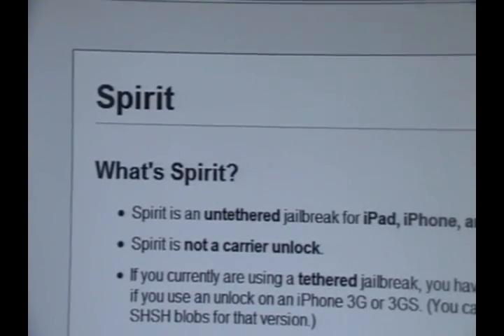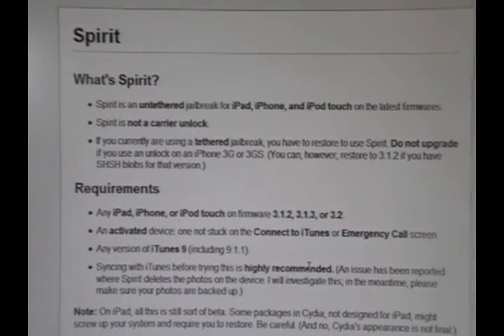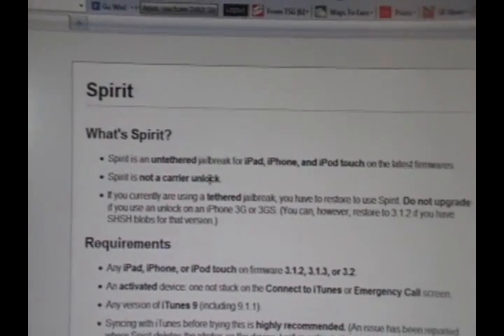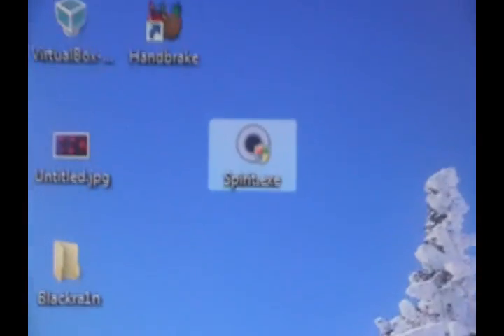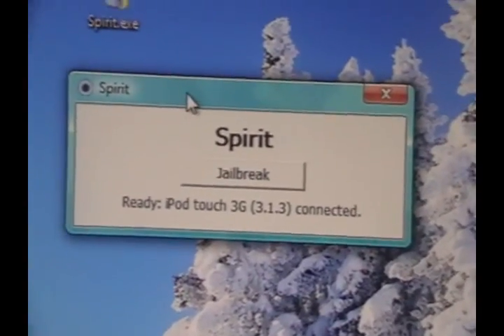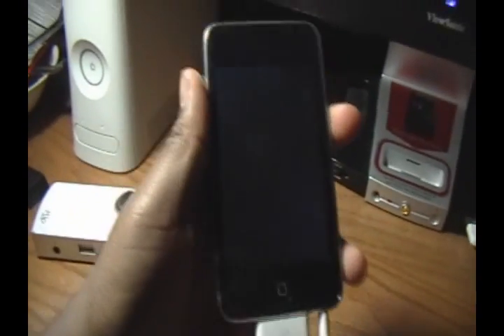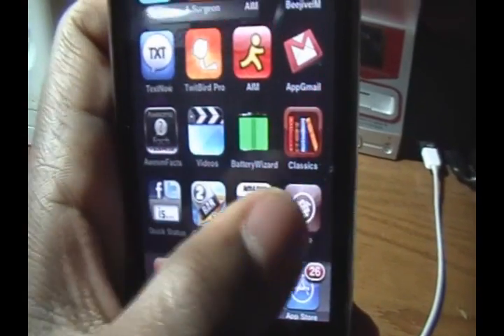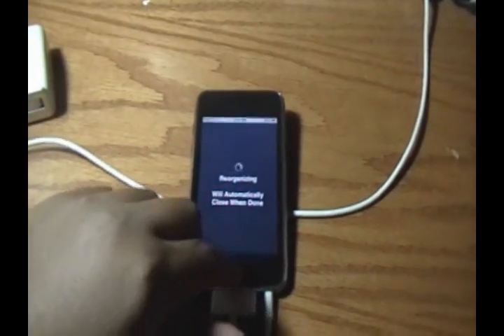Spirit Untethered Jailbreak: All iPhone, iPod Touch, iPad on 3.1.2/3.1.3/3.2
This jailbreak will work for EVERY SINGLE iDevice.  This includes:
iPhone 2G, iPhone 3G, iPhone 3G S,
iPod Touch 1G, iPod Touch 2G, iPod Touch 3G,
iPad Wi-Fi, iPad Wi-fi+3G.

UPDATE AS OF 6/16/10:
IF YOU HAVE ITUNES 9.2, YOU WILL /NOT/ BE ABLE TO USE THIS JAILBREAK. STAY CLEAR OF ITUNES 9.2.
This jailbreak has been tested thoroughly, and the software used in the video has been updated a few times to reduce errors. This video should give you the most error-free, easy, and detailed jailbreak of all those on YouTube.

This is also an UNTETHERED jailbreak, opposed to others, such as blackra1n.
(This means you have the freedom of booting it up without having to connect it to your computer)

CRUCIAL THINGS TO KEEP IN MIND:
1. You must be on firmware 3.1.2, 3.1.3, or 3.2.
2. This is NOT a Carrier UNLOCK, it is a JAILBREAK.
3. If you are currently using a TETHERED jailbreak, such as blackra1n,
    then you MUST restore in iTunes BEFORE you attempt this jailbreak.
       -If you did restore, you should sync with iTunes at least once to reduce
        risk of errors
5. Your device must be functional and activated.

TROUBLESHOOTING:
1. If it says "This device isn't supported" in Spirit, and you are sure you are on the correct firmware, make sure that the software ISN'T running in any compatibility mode. (right-click-Properties-Compatibility)
2. If you are getting a c0000005 error, then run the software IN Compatibility Mode in Windows 95.

Thank you for choosing my video!  I hope I helped you.

E-mail- in my channel description!

-iPodTouch4Life165 (ipt4l165)
 Arjun